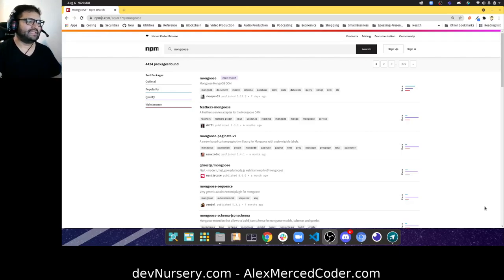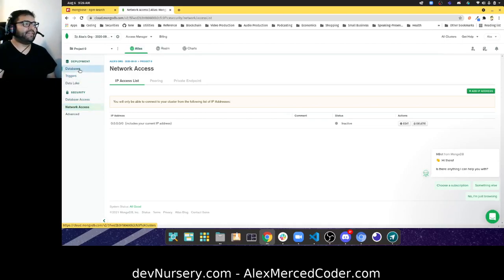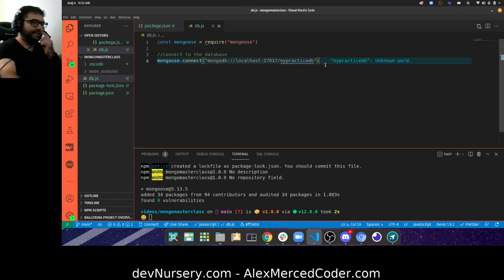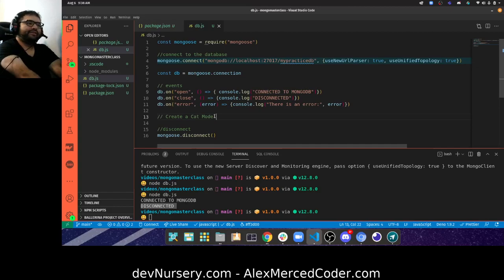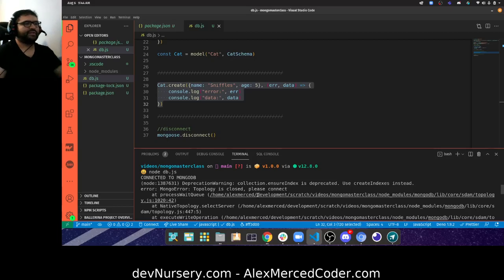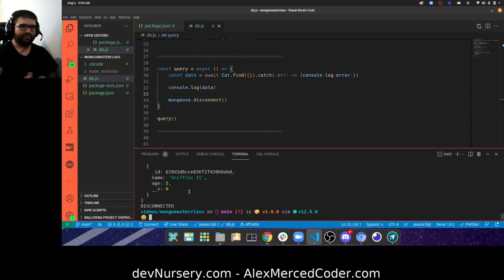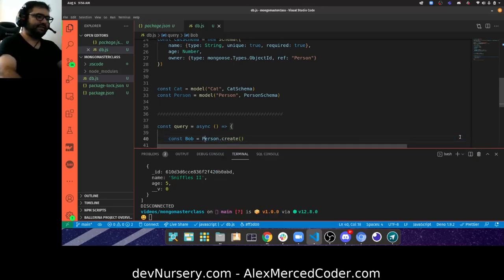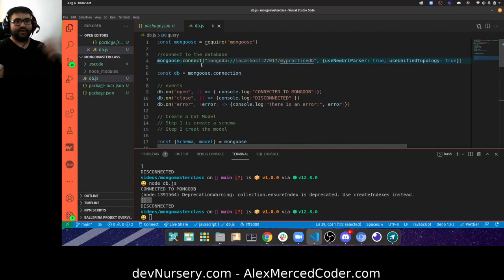AM Coder - MongoDB/Mongoose Masterclass - Foundations of MongoDB with Node